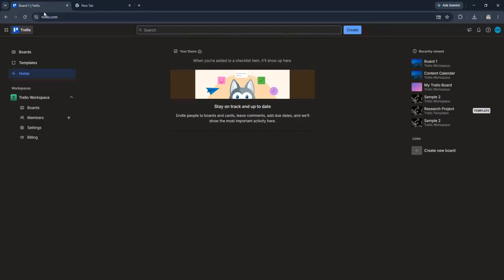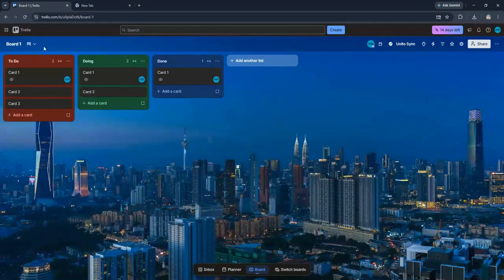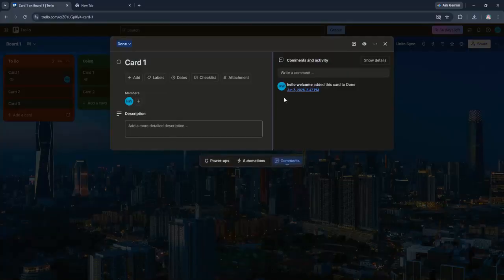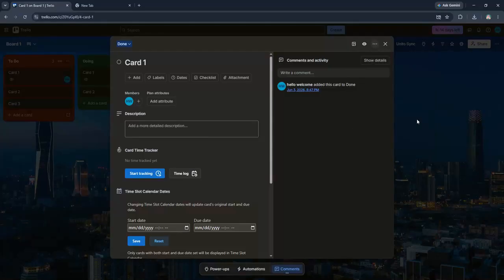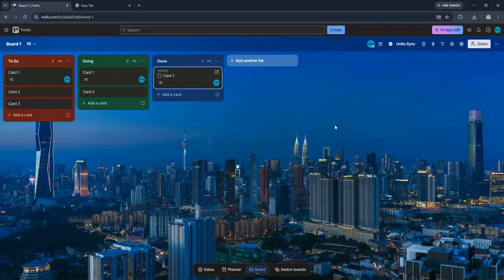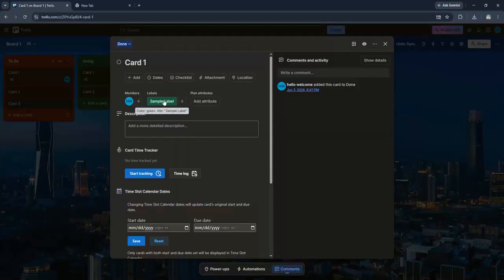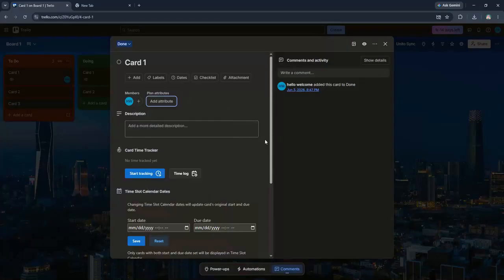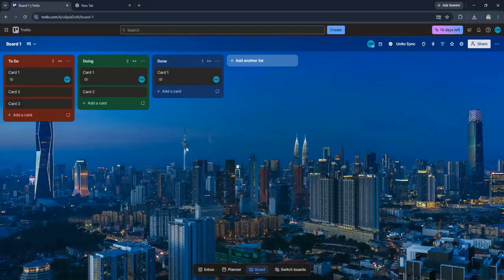How to Use Labels in Trello - Step by Step 2026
Learn how to use labels in Trello.

This comprehensive tutorial will teach you how to effectively utilize Trello labels to organize your projects, enhance team collaboration, and streamline your workflow. Discover how to create, customize, and assign labels to cards, making it easier to categorize tasks and prioritize work. Whether you're new to Trello or looking to optimize your existing boards, this guide will help you master the art of using labels for maximum productivity.